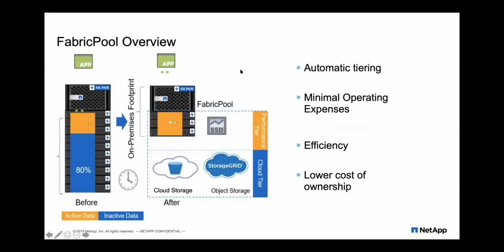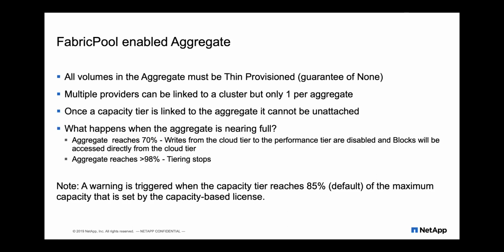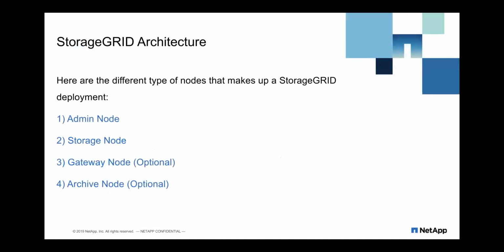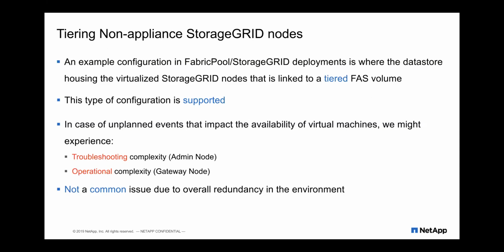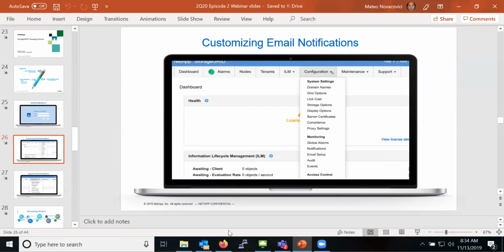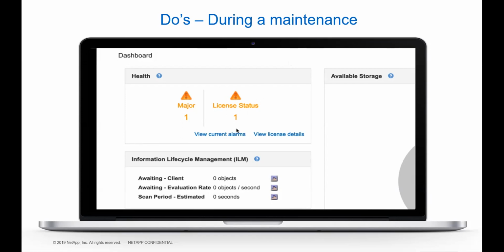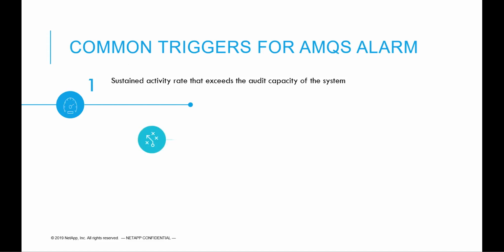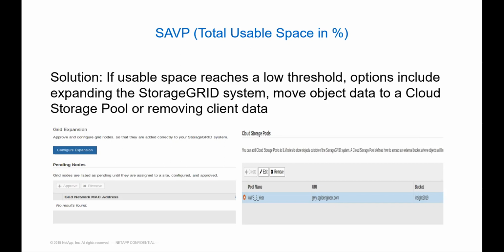Knowledge and Know how episode 2